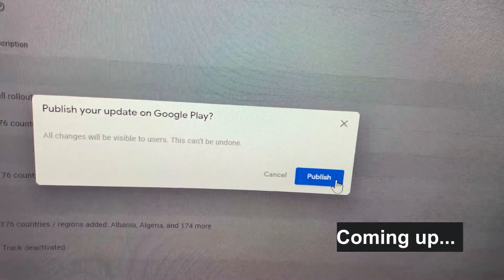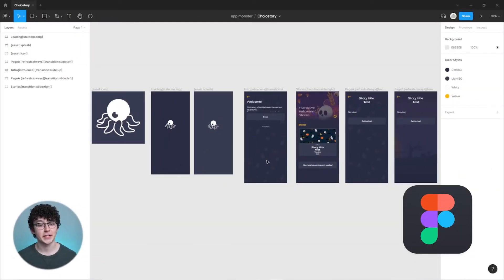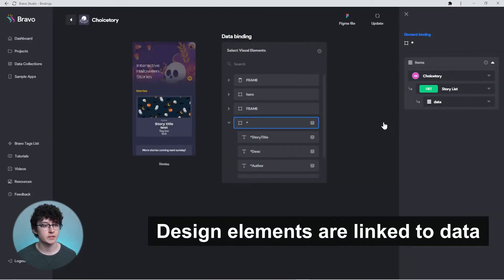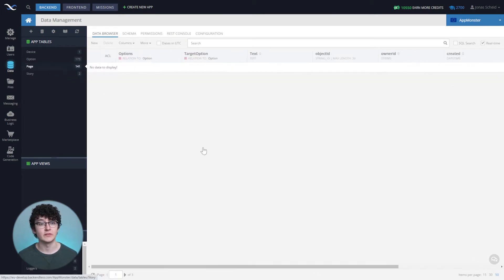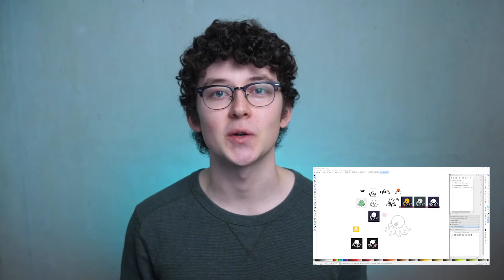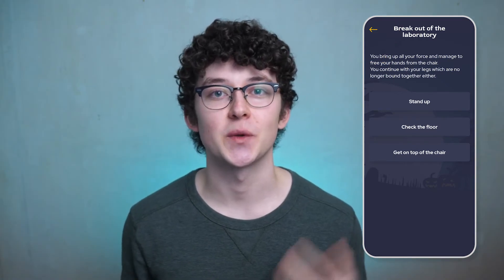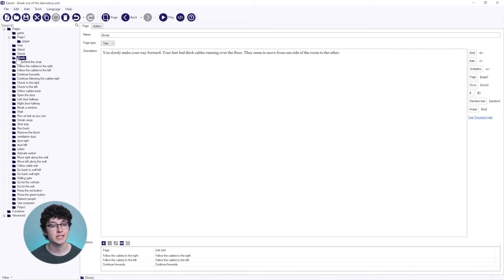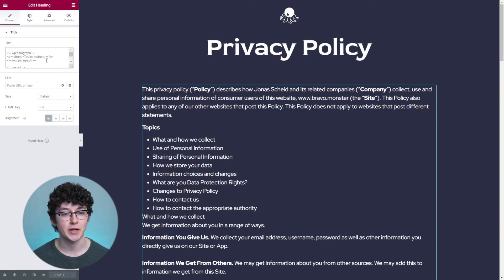Building my first mobile game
I built and published a text adventure app in a couple of hours. How did I do it?
In this video, I'll take you through how I built the app, filled it with content, built a brand, and everything else that was necessary for bringing Choicetory into the Play Store.

Timestamps:
0:00 Intro
0:07 How did the project start?
0:27 Product demo
0:42 How was the app built?
2:59 App branding
4:10 Stories/creating content
5:32 Prepare publication
5:56 Website
6:32 iOS version
7:22 Software and cost breakdown
7:42 Conclusion
8:20 Outro